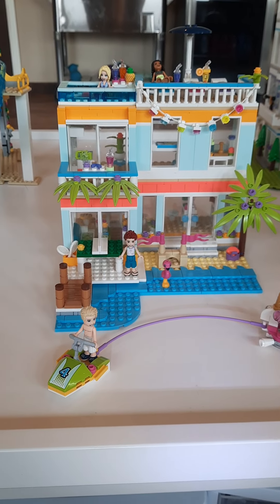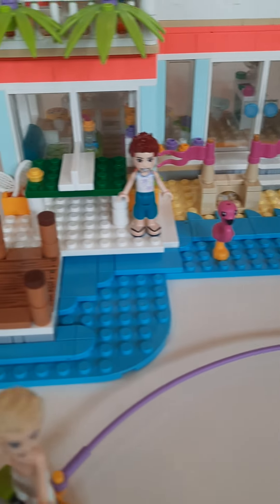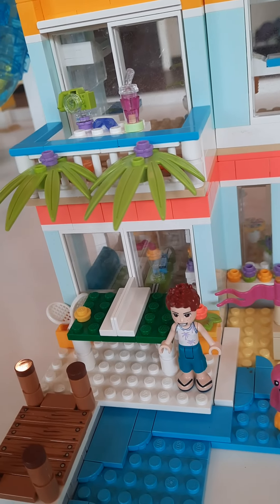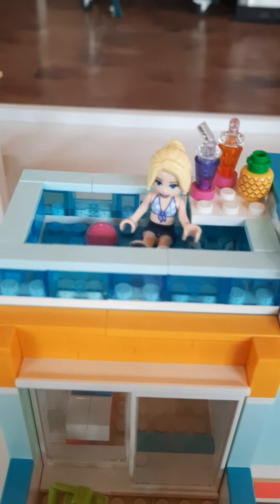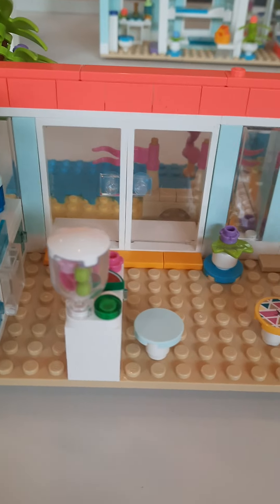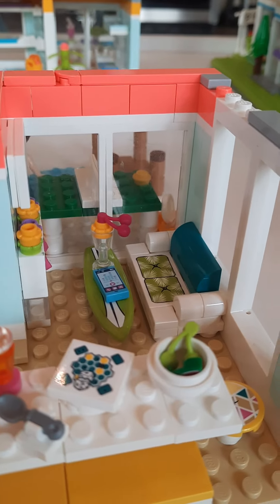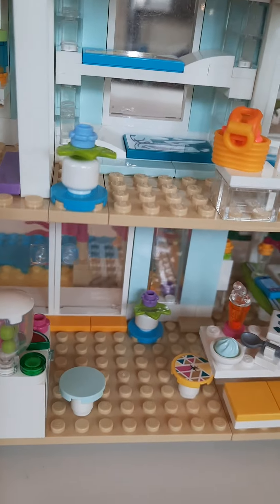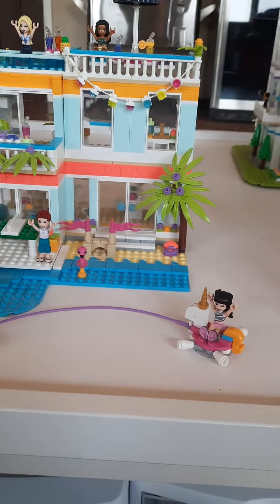My LEGO Beach House! 🏝 ⛵️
Take a look at this amazing beach house!